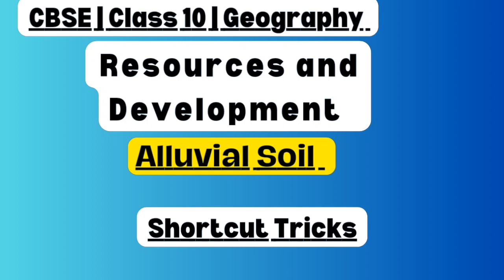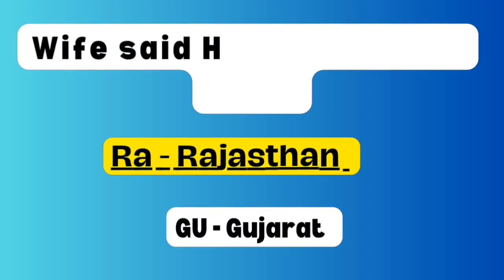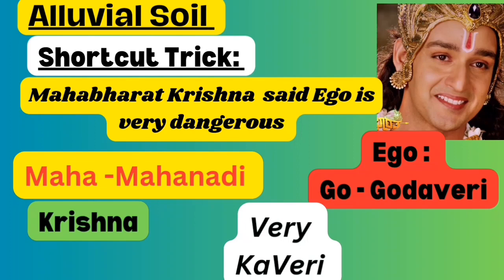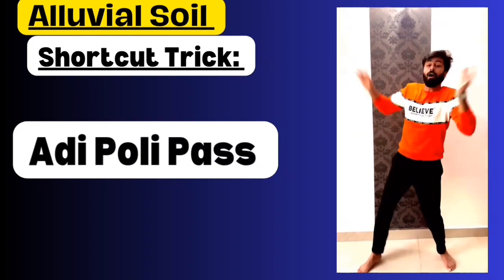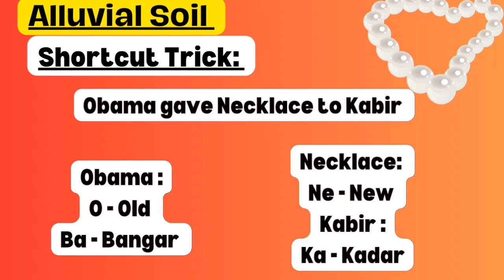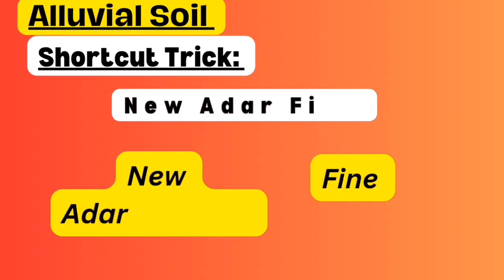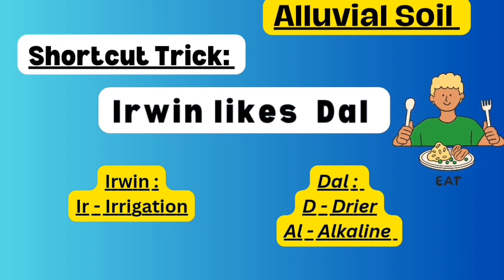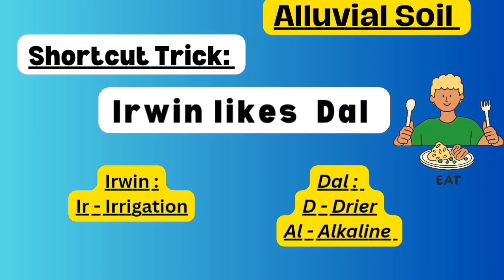Resources and Development Class 10| Chapter 1 Geography | Alluvial Soil Shortcut Tricks | CBSE NCERT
Resources and development class 10 cbse geography class 10 board exam
resources and development class 10 resources and development class 10 notes
 resources and development class 10th resources and development class 10 important questions resources and development class 10 pw
cbse class 10 board cbse class 10 chapter 1
cbse board exam class 10
 ncert notes
alluvial soil class 10 class 10 chapter 1 geography
 resources and development class 10 cbse geography resources and development class 10 geography class 10th chapter 1  tamil resources and development class 10 one short
resources and development class 10th revision
tricks to remember alluvial soil
 classification of soil,types of soil difference between khadar,bangar
alluvial soil class 10
alluvial soil in tamil
alluvial soil in hindi
alluvial soil in english
alluvial soil explanation
resources and development class 10 in english
resources and development class 10 alluvial soil explanation
class 10 geography chapter 1
cbse class 10 geography chapter 1
chapter 1 geography class 10 one shot
resources chapter class 10
types of soil notes
upsc geography
upsc geography preparation
ncert tutorial
ncert notes

When time permits kindly check out the below ,

0:00 Introduction
0:26 Alluvial ,Fertile Soil
1:08 Himalayan River System
1:46 Alluvial Soil Extension
2:03 Deltas Indian Rivers
2:51 Appearance
 3:11 Piedmont Plains
3:41 potash,lime, phosphoric acid
4:35 Bangar , Khadar
5:29 Densely Populated, Intensely Cultivated
6:28 Khadar fine & Fertile
6:40 Alluvial Soil ideal for the growth
7:16 Alkaline , Irrigation
7:49 Recap
8:39 Conclusion